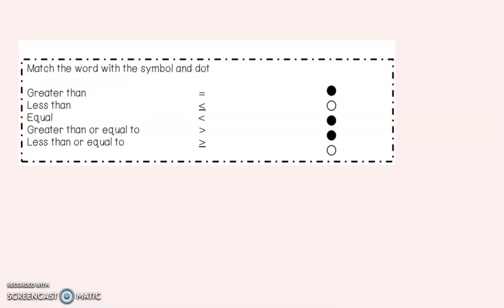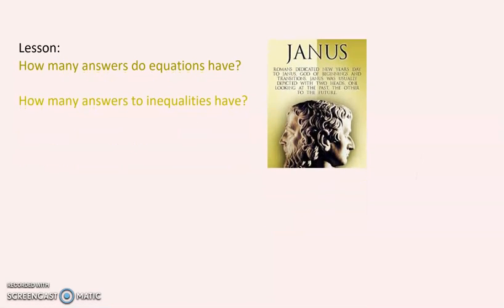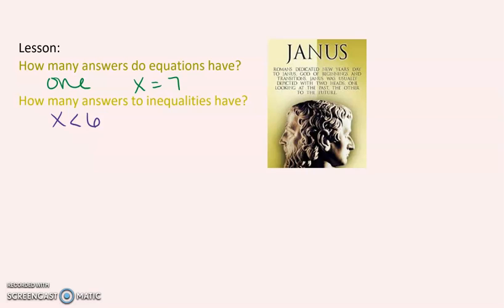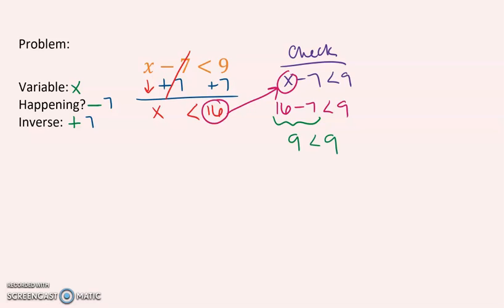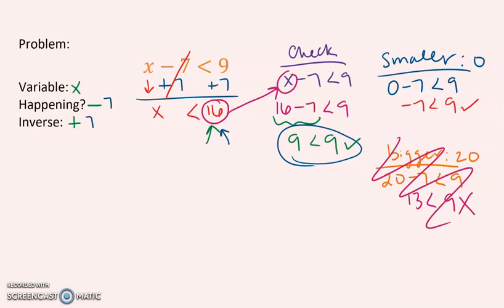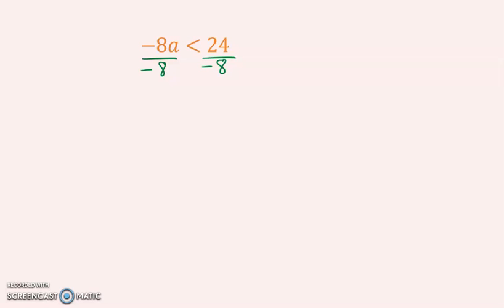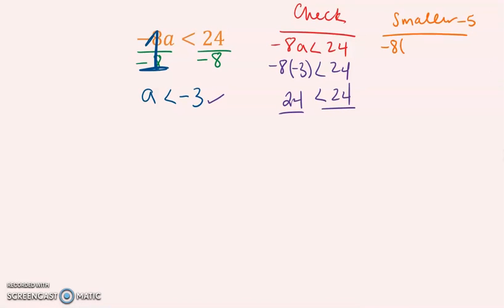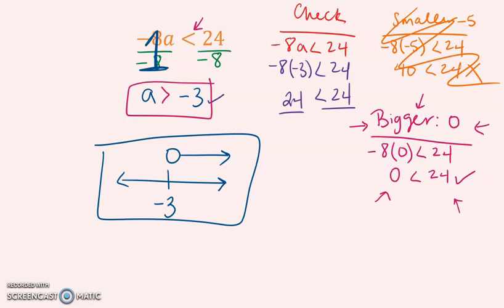Graphing One Step Inequalities